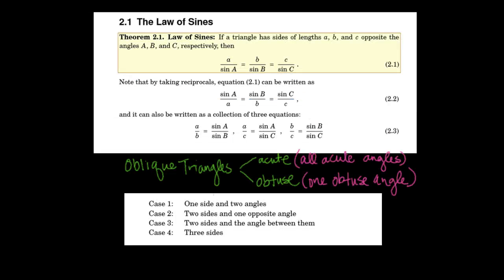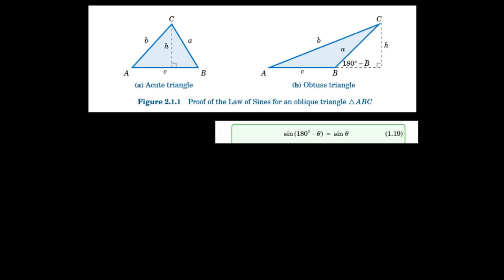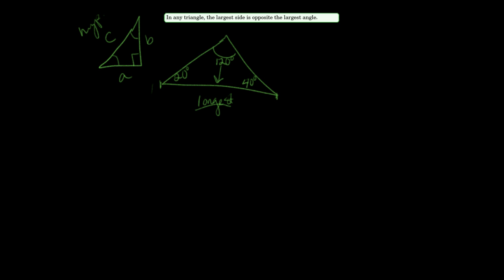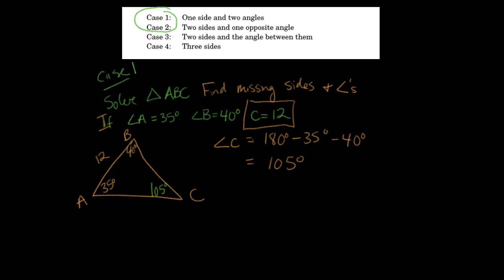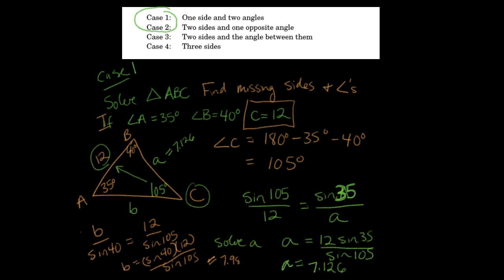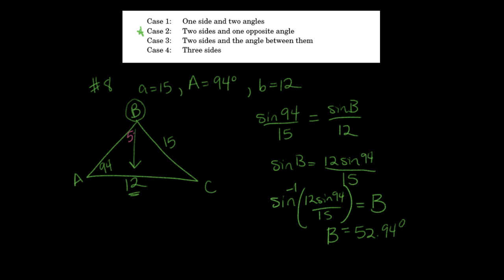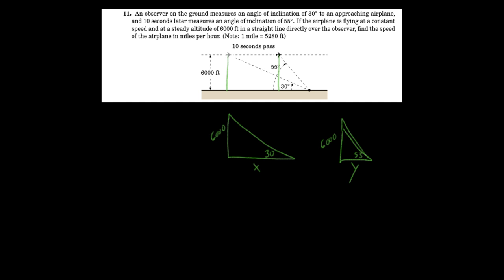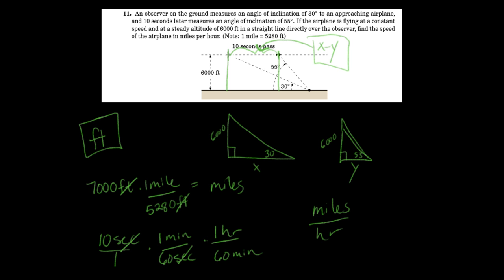2.1 The Law of Sines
2.1 The Law of Sines